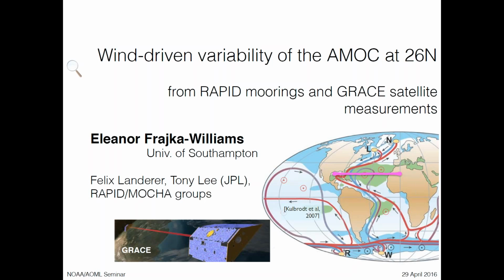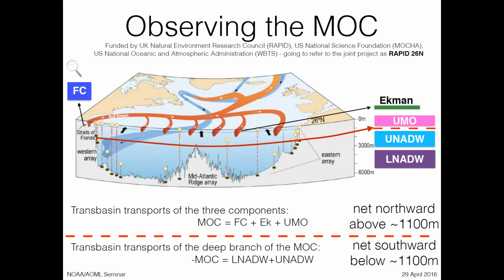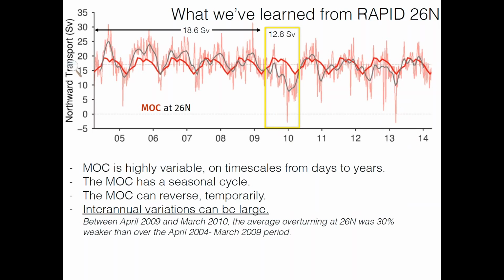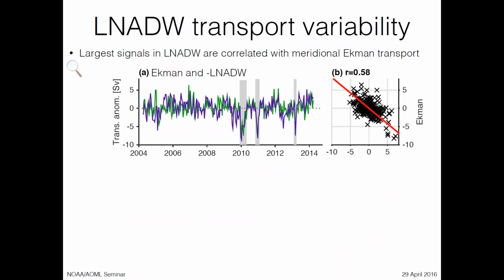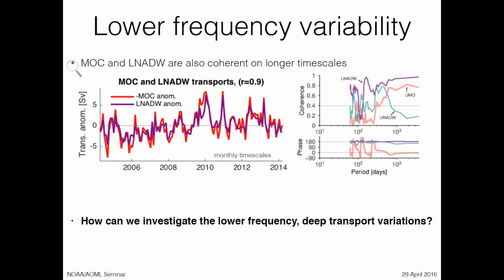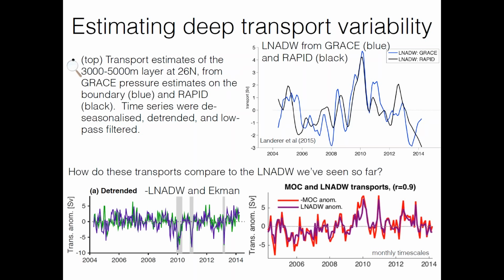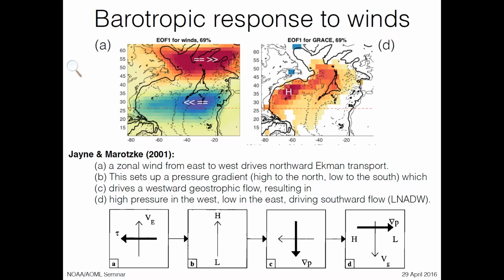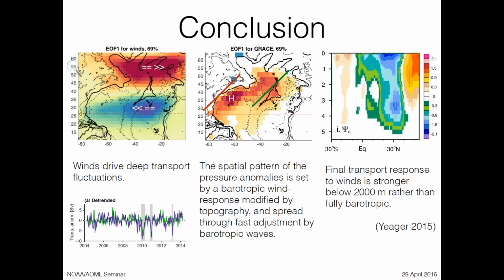Dr. Eleanor Frajka-Williams seminar (05/02/2016)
Dr. Eleanor Frajka-Williams seminar presented at NOAA/AOML on 05/02/2016
Title: Wind-driven variability of the AMOC at 26N, from RAPID moorings and GRACE satellite measurements